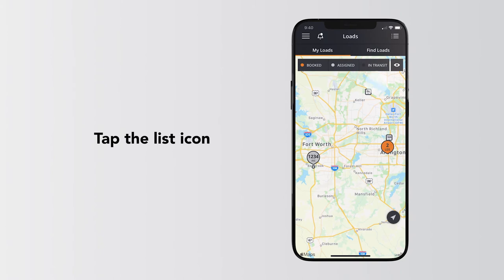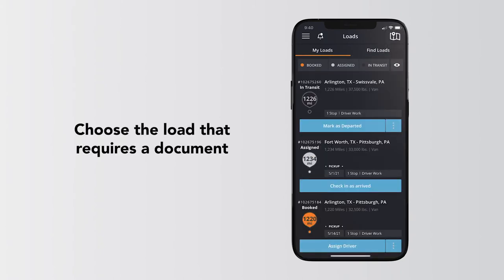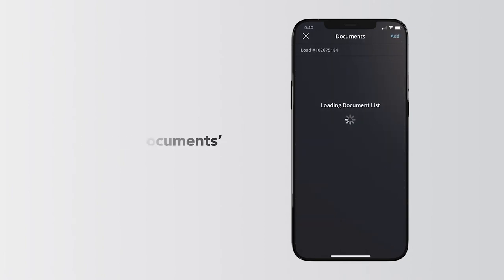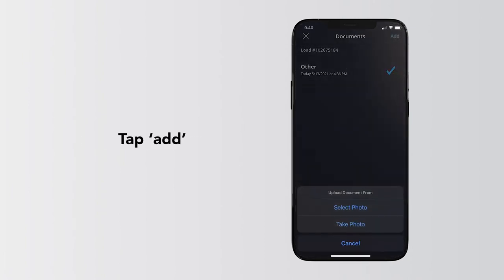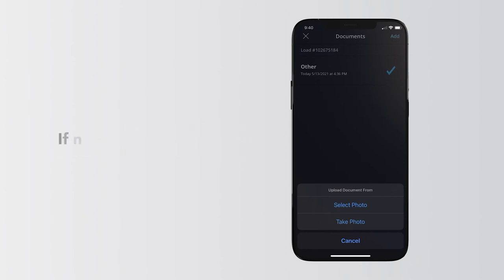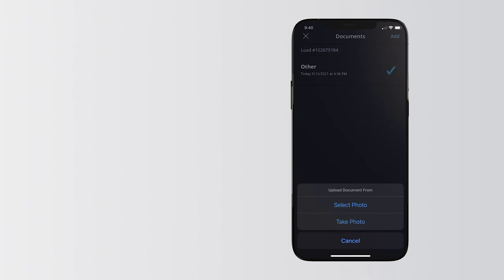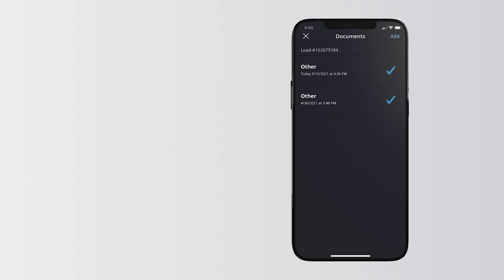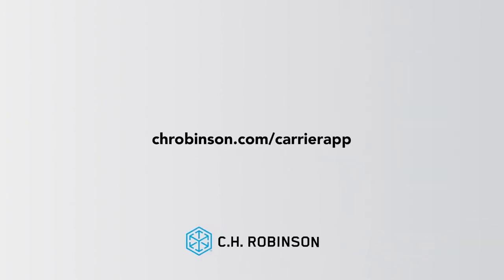Navisphere Carrier | How to upload documents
It’s easier than ever to upload documents with the Navisphere™ Carrier app by C.H. Robinson. With your iPhone™ or Android™ device you can easily add--and manage—documents for every load. Now you’re set to haul smarter with the Navisphere Carrier app.